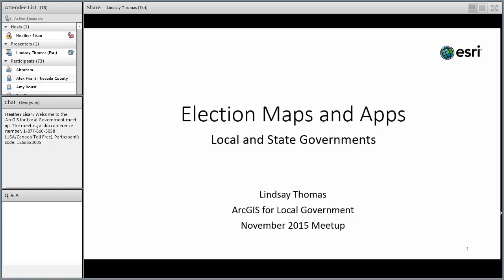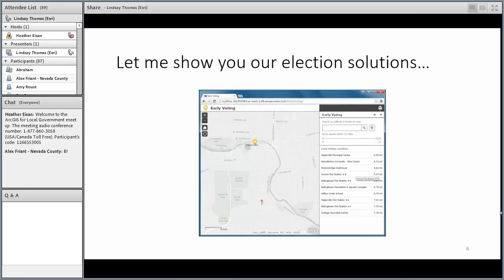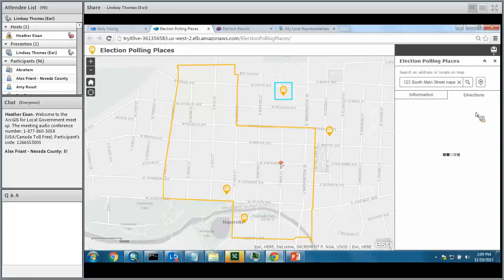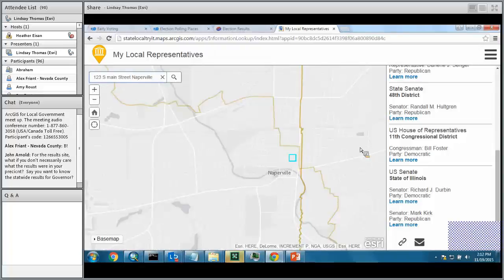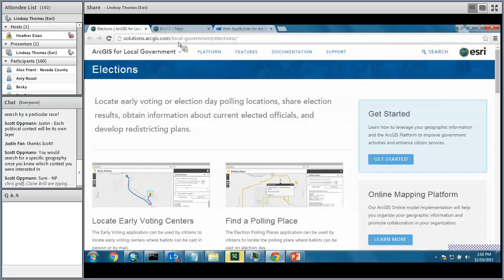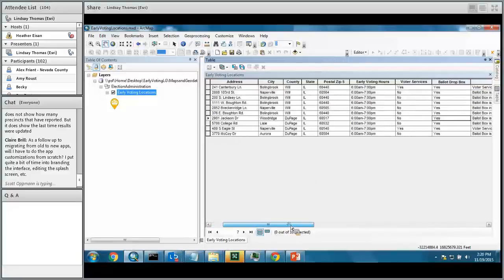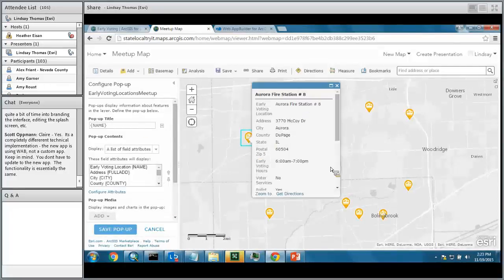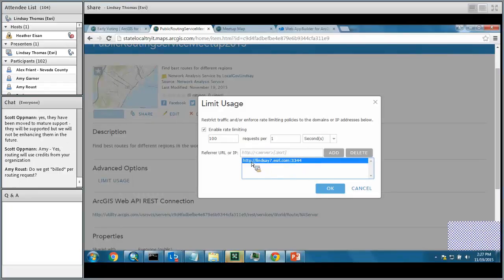An Overview of the Elections Maps and Apps 2015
We'll discuss how a collection of new Election maps and apps (to be released in October 2015) can be configured to support upcoming elections in your local government. We'll provide an overview of each new map and app and discuss how they can be configured quickly to work with your election data.

To learn more about Esri, visit esri.com.